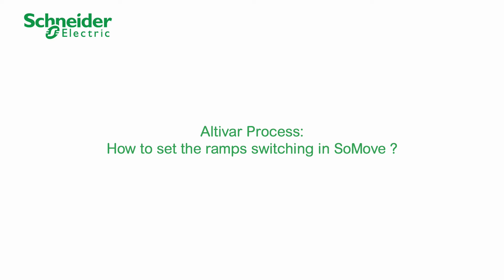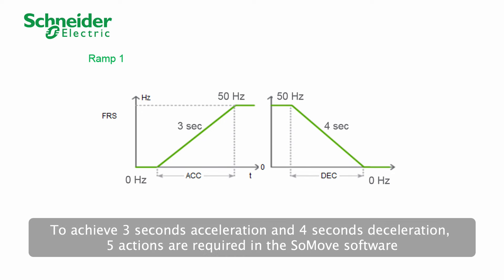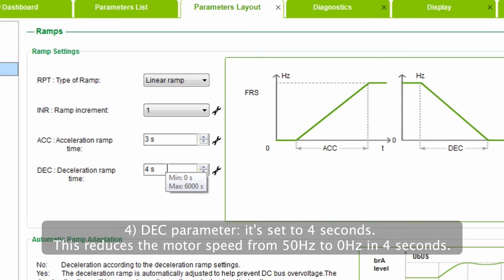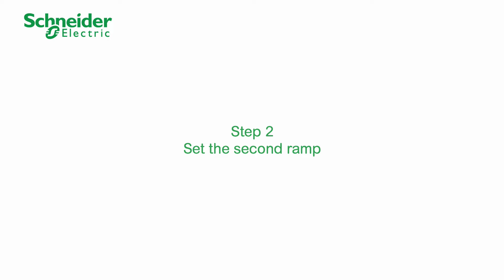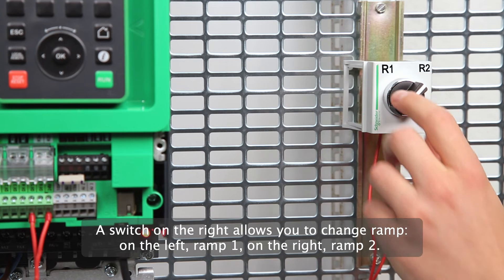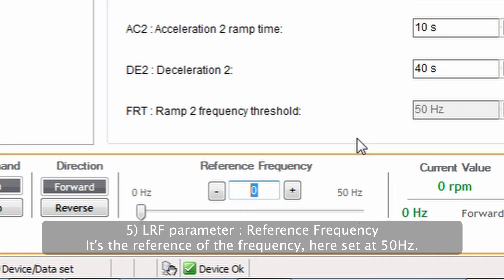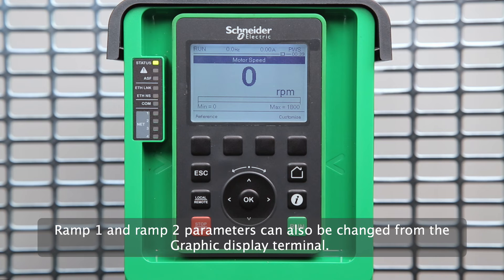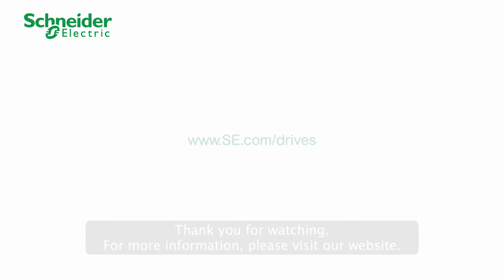Altivar Process: How to Set the Ramps Switching in SoMove | Schneider Electric Support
With Altivar Process ATV600 or ATV900, how can I define 2 ramps of Acceleration and deceleration?